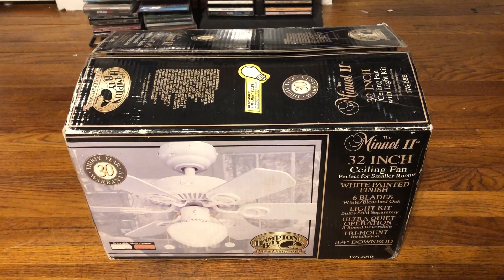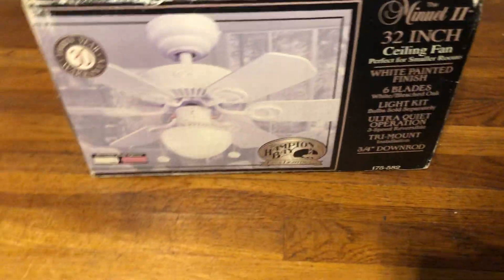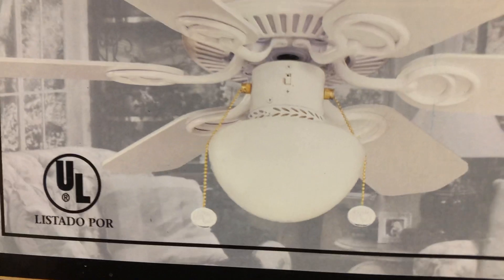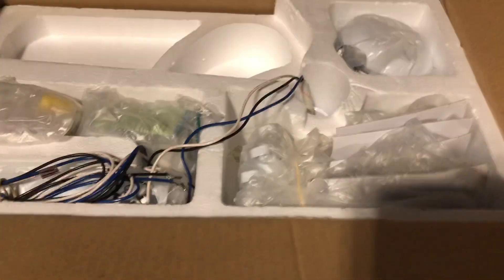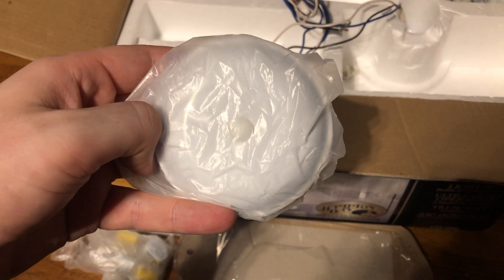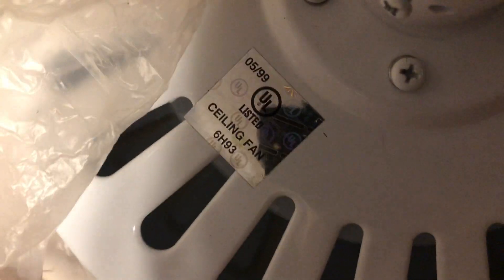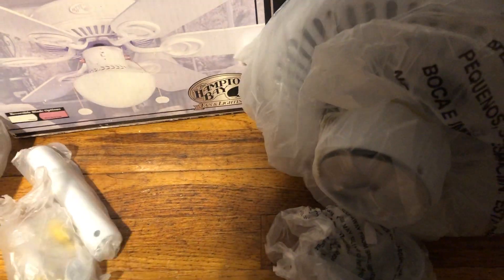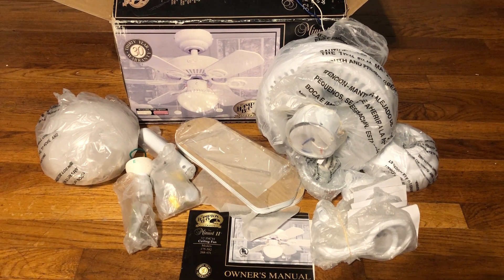UNBOXING: Hampton Bay Minuet II Ceiling Fan 32” (White)(NIB)